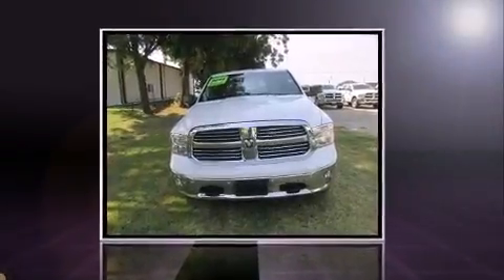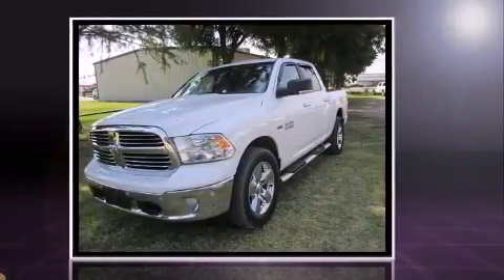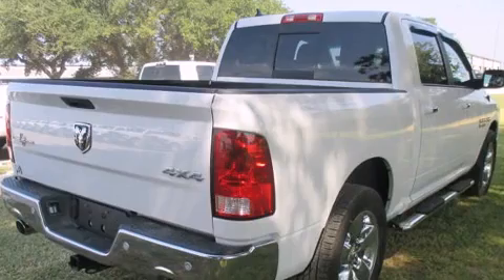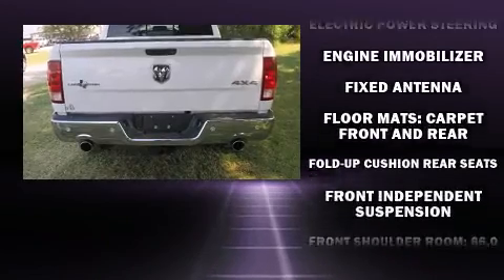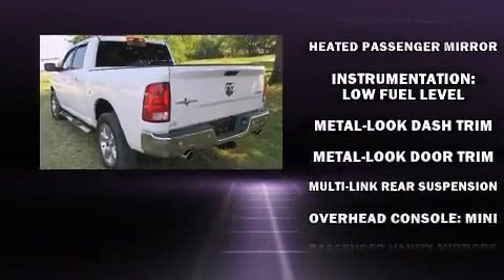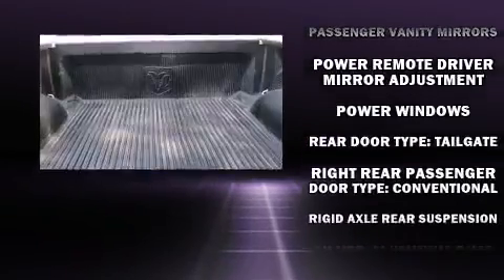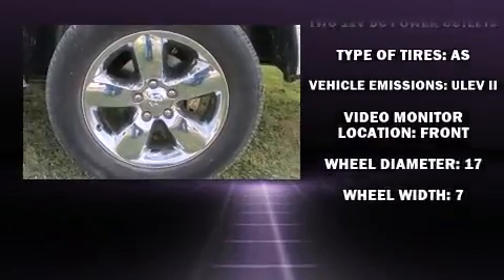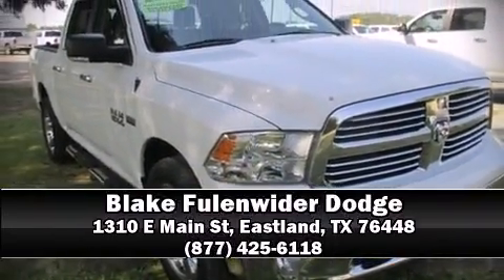2014 Ram 1500 SLT in Eastland, TX 76448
Come test drive this 2014 Ram 1500 It's equipped with tons of terrific amenities, but it won't break your budget. Such as remote keyless entry, a tachometer, variably intermittent wipers, a trip computer, a rear step bumper, air conditioning, an overhead console, and cruise control. Passengers are protected by various safety and security features, including: head curtain airbags, front SIDE impact airbags, traction control, brake assist, a panic alarm, and 4 wheel disc brakes with ABS. Electronic stability control ensures solid grip atop the road surface, no matter how challenging the driving conditions. Our experienced sales staff is eager to share its knowledge and enthusiasm with you. We'd be happy to answer any questions that you may have. We are here to help you.